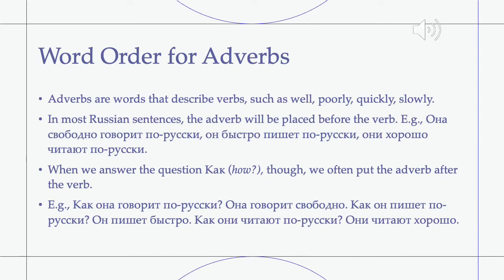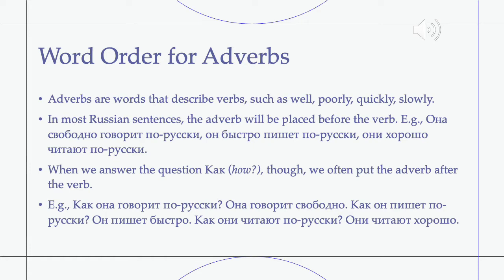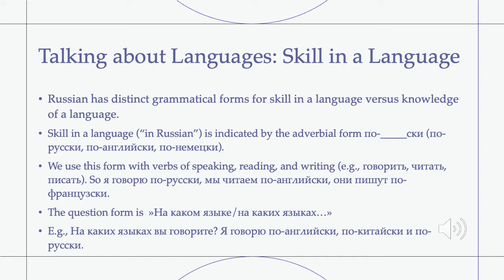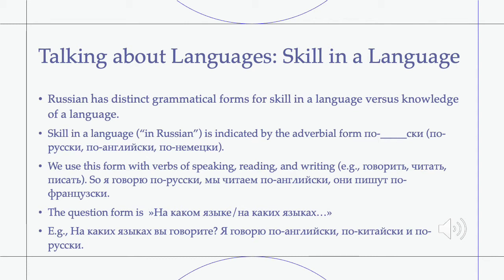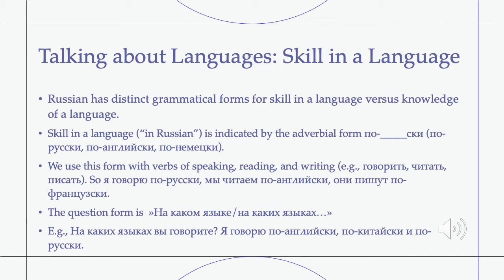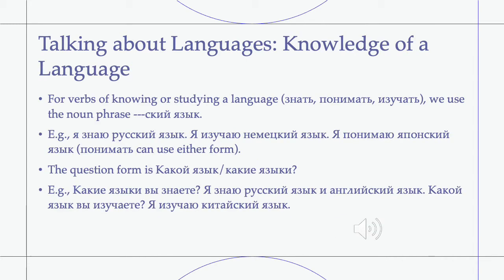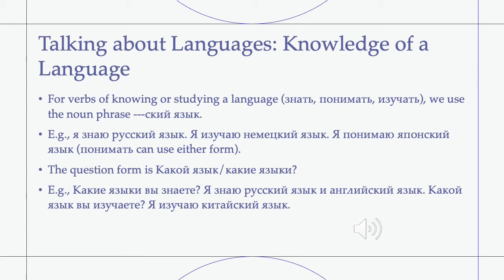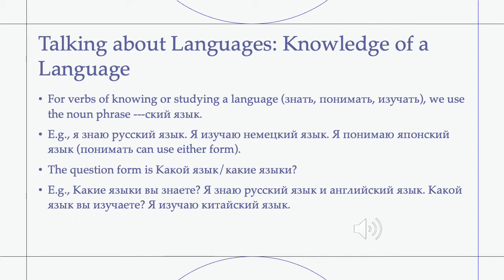RUS 111 Lecture 3.5 Talking About Language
How to talk about skill in a language versus knowledge of a language in Russian.